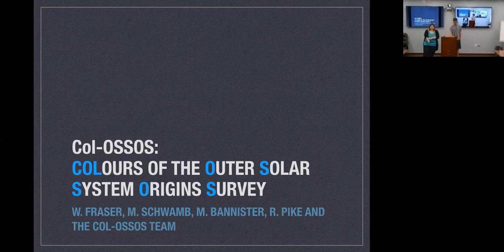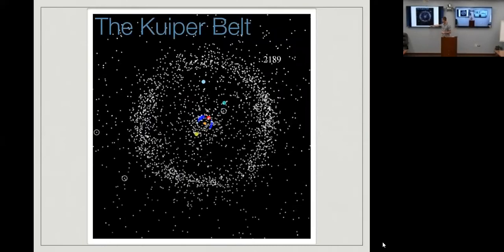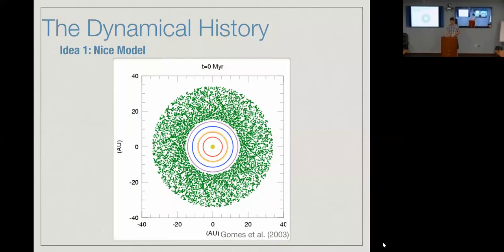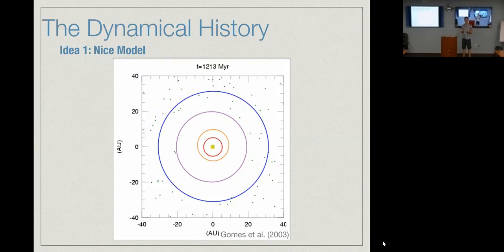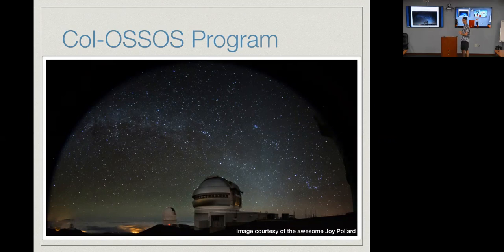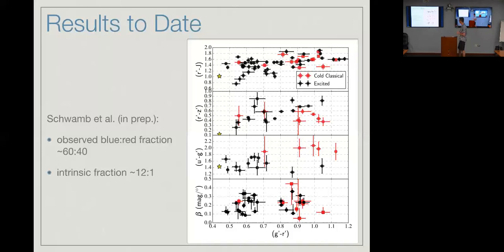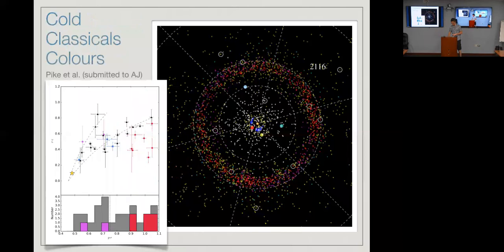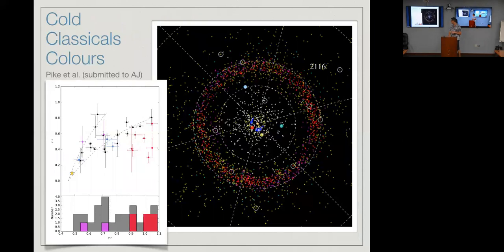Col-OSSOS: Colours of the Outer Solar System Origins Survey - Wes Fraser (QUB)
Science Talk at Gemini North by Wes Fraser  (Queen's University Belfast) about Col-OSSOS: Colours of the Outer Solar System Origins Survey - May 2017